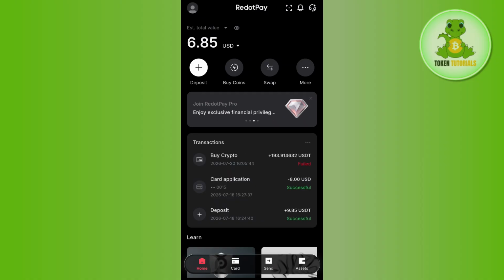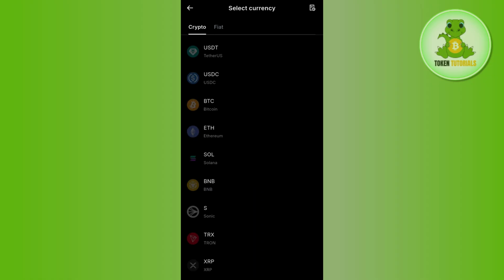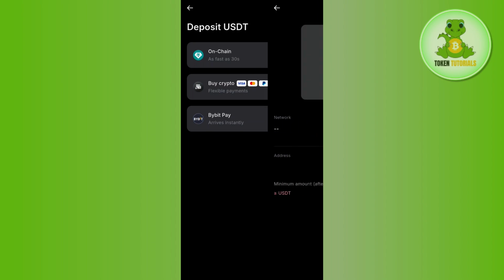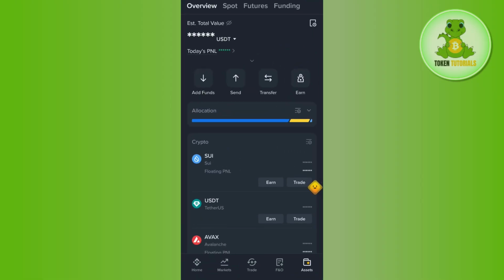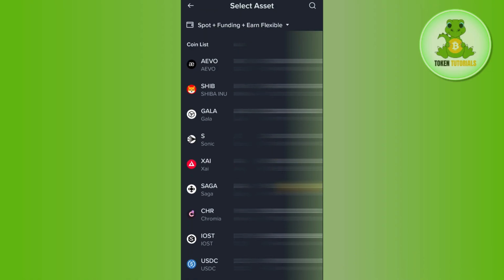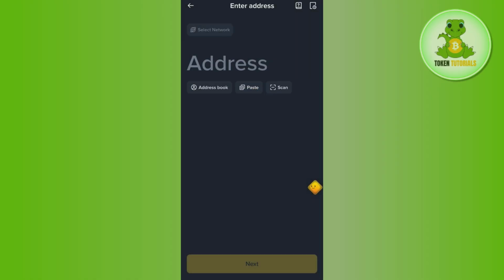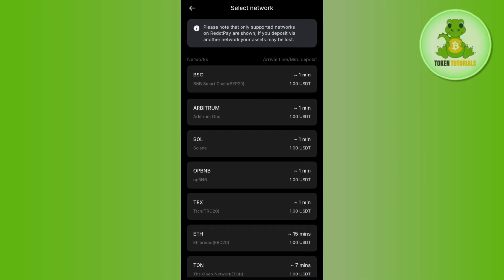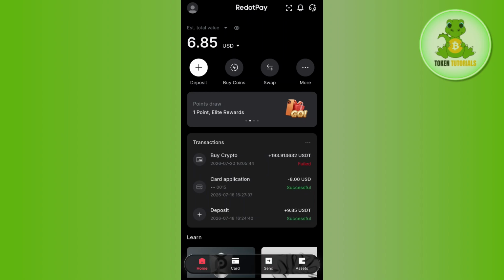How To Deposit Dollars In RedotPay With Binance [2026]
Welcome to Token Tutorials! In this video, I will show you How To Deposit Dollars In RedotPay With Binance || New Way To Deposit USDT In RedotPay With Binance [2026]